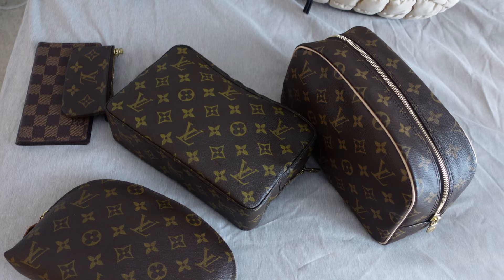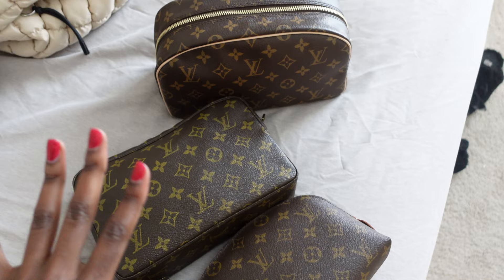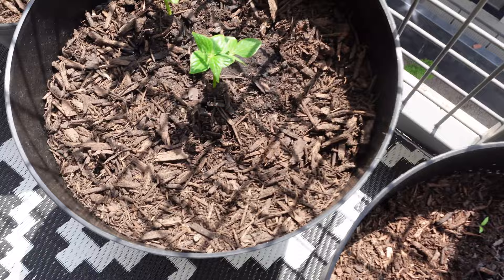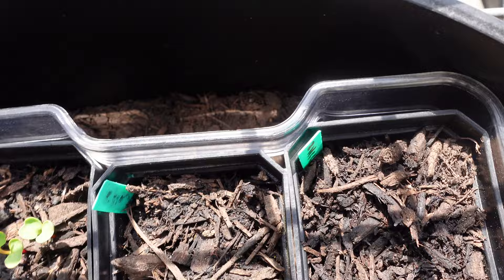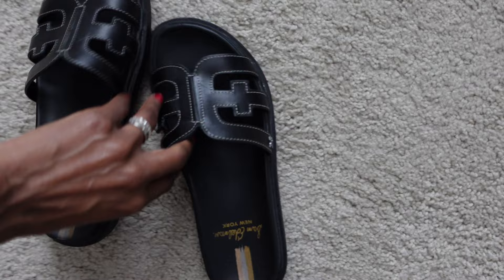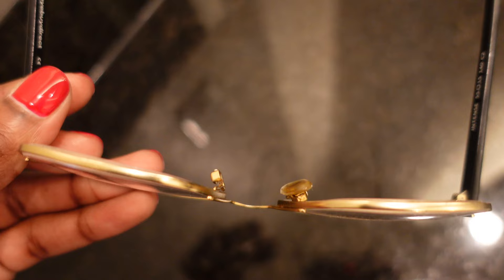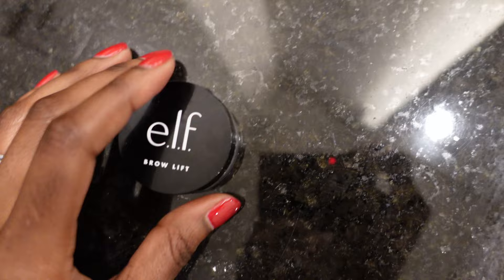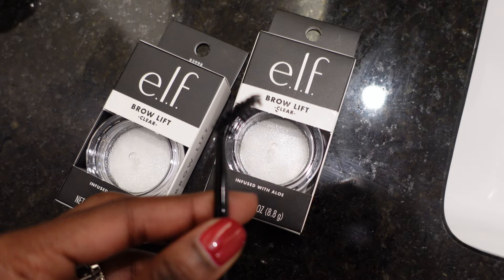VLOG | Louis Vuitton Travel Accessories, Packing for TN & ATL, New Glasses & Lemon Seeds Sprouted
Planned a trip to TN.. ended up in ATL for a bit too :) I hope you guys enjoy the video! ♡

• Elf Brow Lift
• EyeBuyDirect "Intense" Glasses (Matte Black/Intense) (I have a prescription & blue light added)

Similar Videos:
• VLOG | Hi, I'm Back :) Week of Workouts, New Garden Babies, New Yoga Studio & At Home Gel Manicure
• VLOG | Huge Whole Foods Haul, New Kitchen Tools, Gym Bag Unboxing, Leg Day Workout & Growing Sprouts

Frequently Asked Questions:
• *Age:* 26
• *Nationality:* Nigerian/American
• *Is Youtube/content creating your full time job?* Nope!
• *What do you do?* I work in digital marketing and social media management.
• *What does that mean exactly?* No worries! It means I create and manage digital ad/email campaigns on platforms such as Google, Meta, Wix, etc. & I create and manage content for social media accounts such as Instagram, Facebook & TikTok! I also design, build and manage websites & do graphic design such as logos and branding.
• *What camera/equipment do you do use?* Sony ZV-1
• *Do you still make/sell candles and run your candle store?* Nope! It was a fun experience and I enjoyed making them and sharing the process, but it was time for me to move on. I decided to give myself the grace to pivot and change course! Life is full of changes and experiences. Everything doesn't always stick or work out and that's okay!!